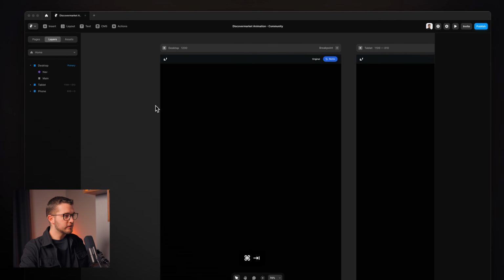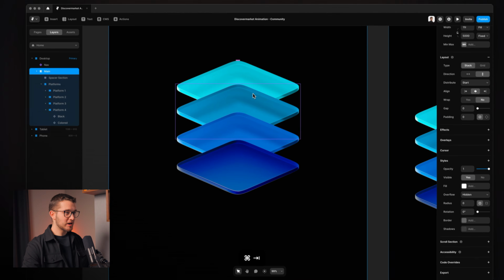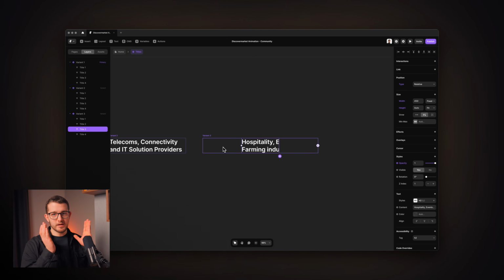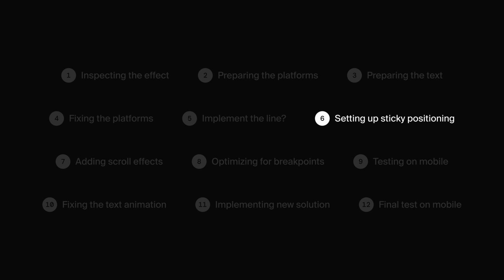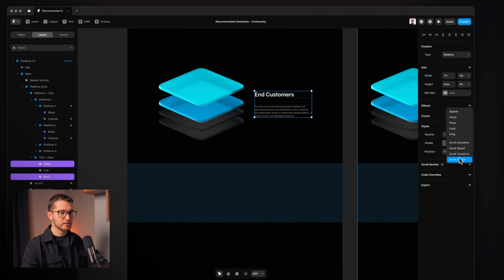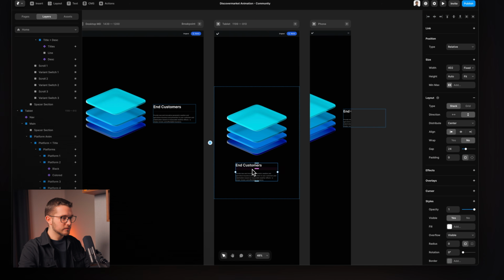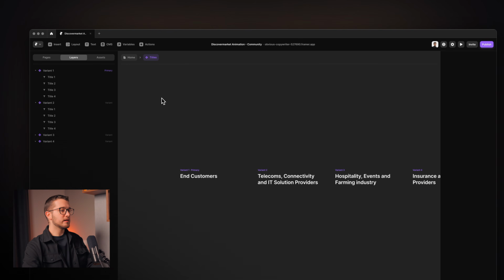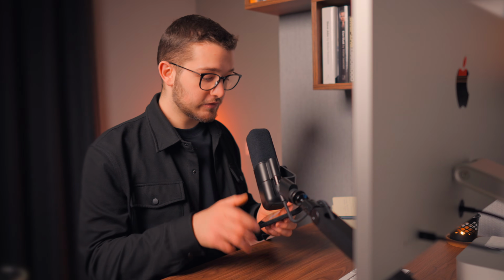Building a Framer Scroll Animation From Scratch (Raw Process)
In this Framer tutorial, you will see how I build a scroll animation in Framer from scratch. Learn how sticky positioning functions, how to activate scroll effects with scroll sections, and how to solve problems that come up when developing websites.

00:00 - Intro
01:05 - Inspecting the effect
03:09 - Preparing the platforms
17:03 - Preparing the text
37:13 - Fixing the platforms
39:43 - Implement the line?
42:20 - Setting up sticky positioning
45:22 - Adding scroll effects
01:08:32 - Optimizing for breakpoints
01:19:22 - Testing on mobile
01:20:49 - Fixing the text animation
01:27:45 - Implementing new solution
01:36:27 - Final test on mobile
01:37:00 - More learning resources